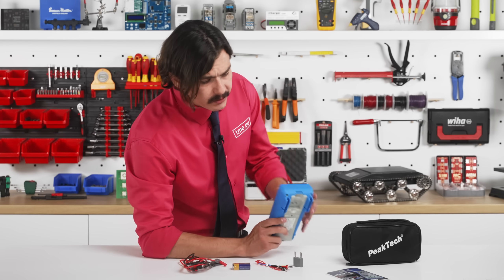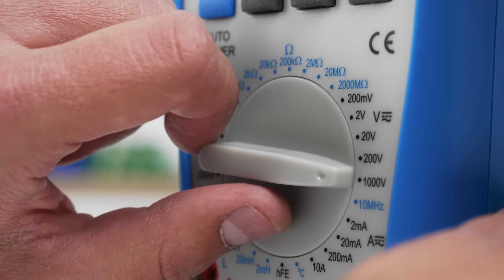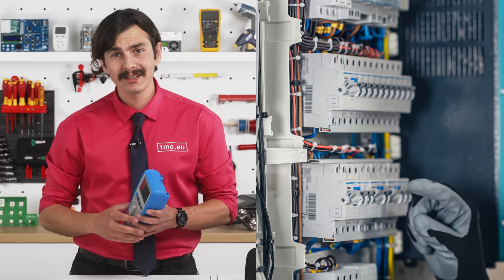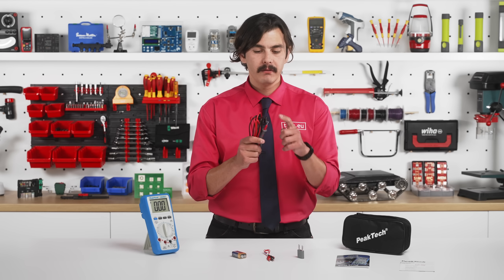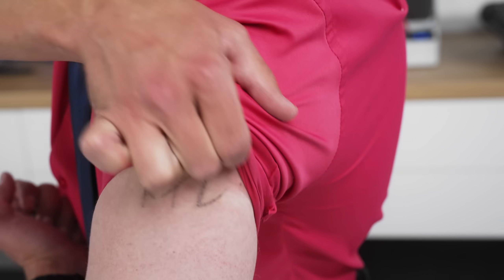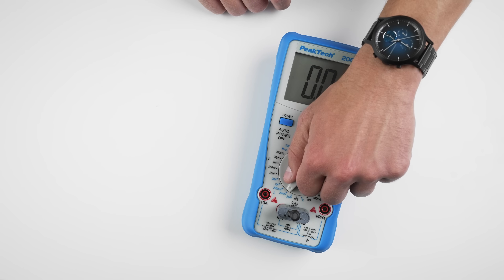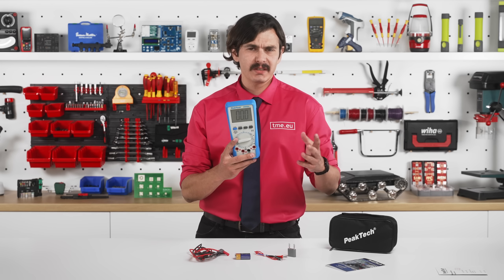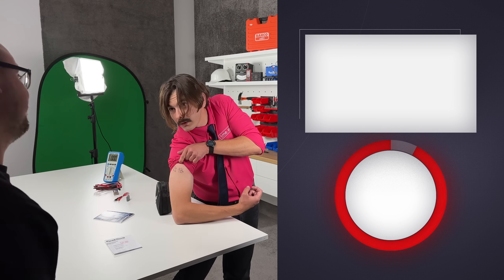PeakTech 2005A Digital Multimeter Review – Feature-Packed, Rugged & Reliable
Looking for a reliable multimeter that balances professional-grade features with a user-friendly design? Meet the PeakTech 2005A — a versatile digital multimeter built for technicians, hobbyists, trainers, and labs alike.

In this hands-on review, we explore everything the PeakTech 2005A has to offer — from precision measurements and durability to some unexpected (but impressive) functions rarely found in this class.

💡 Highlights of the PeakTech 2005A:

▶️CAT IV 600V / CAT III 1000V rated safety 🛡

▶️Manual range selector for confident users 🔧

▶️Measures voltage, current (AC/DC), resistance, capacitance, inductance, temperature, and more!

▶️Includes diode test, continuity (with sound), transistor DC gain, and frequency

▶️Extra features: Auto power-off, peak hold, auto polarity display, and low battery alert

▶️Rugged build: Double-insulated housing with rubber coating and a stand-ready design

Test leads, thermocouple, multifunction adapter, soft carrying case, calibration certificate, and a 9V battery 🔋

🧪 Whether you're working on high-voltage circuits, DIY electronics, or lab applications, the PeakTech 2005A has the right balance of precision, safety, and functionality. Just don’t expect microamp or delta features — this multimeter focuses on what matters most.

✅ 96% of orders shipped the same day
✅ Trusted components from world-class brands
✅ Support from real people (and real engineers!)